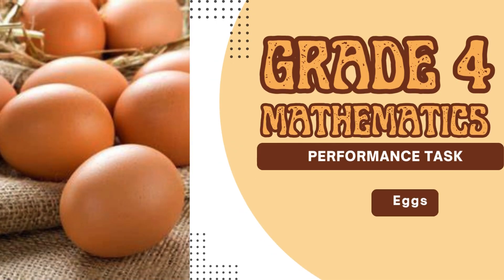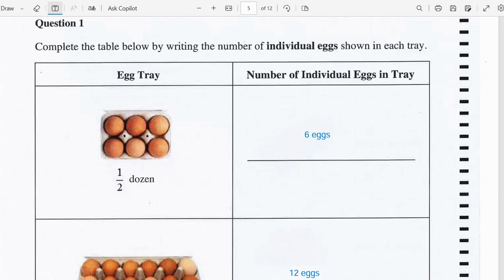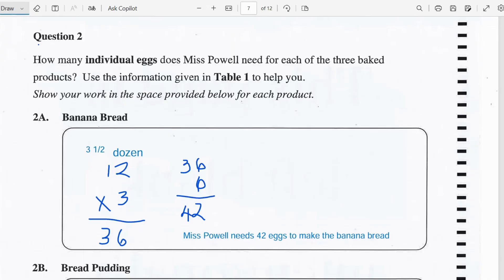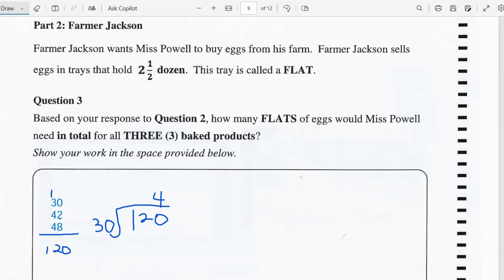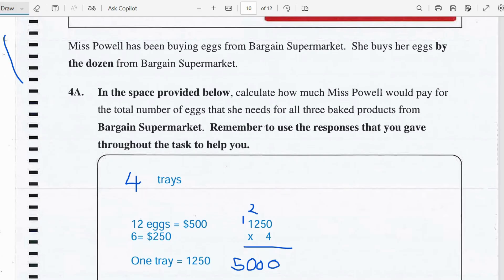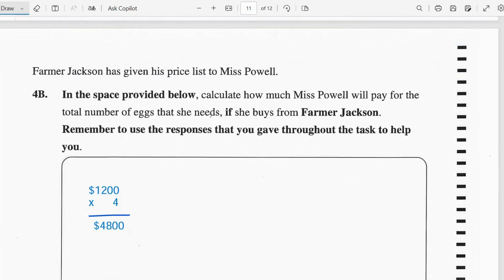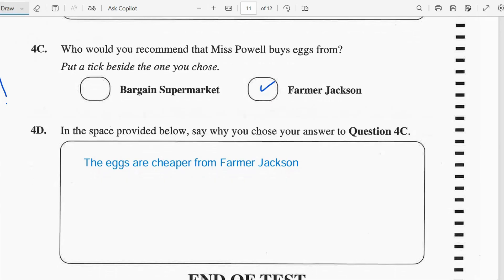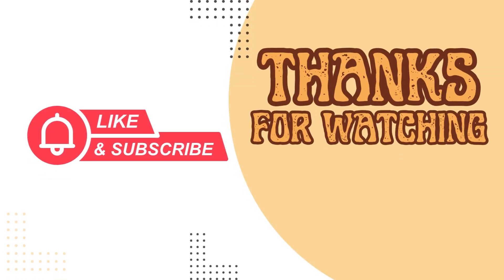2024 Grade 4 PEP Mathematics Performance Task – Full Breakdown & Tips! 🔢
Are you getting ready for this year’s Grade 4 PEP exam and need expert insights? You’re in the right place! The review of the 2024 Grade 4 PEP Mathematics Performance Task is a good place to start.

In this video, we’ll break down the questions and give you top strategies to boost your confidence for the Performance Tasks. Whether you’re looking for step-by-step solutions or just need some reassurance, this review has everything you need.

✔️ Complete Question Analysis ✔️ Time-Saving Tips ✔️ Practice Questions